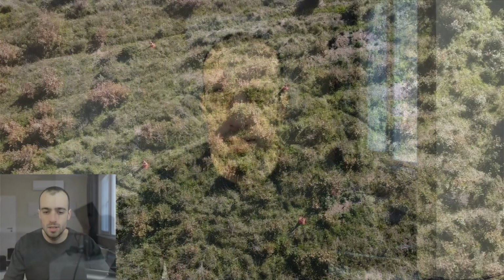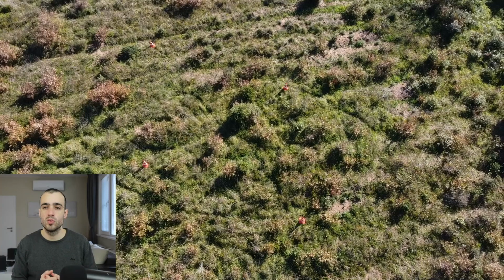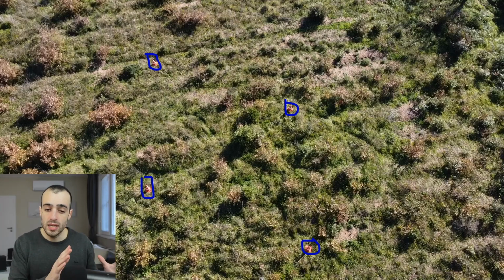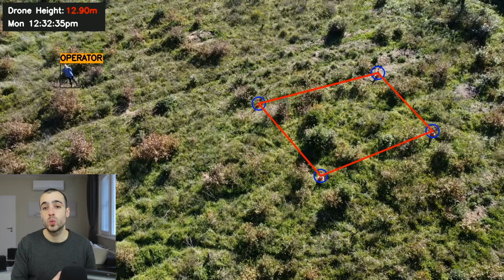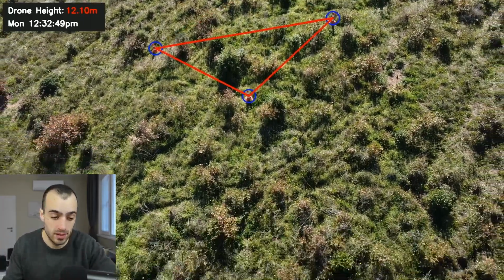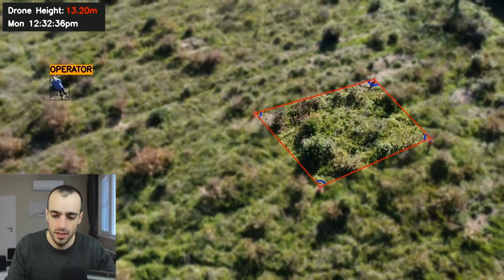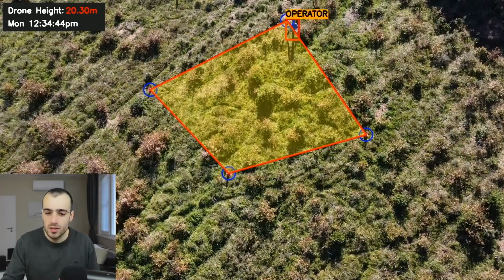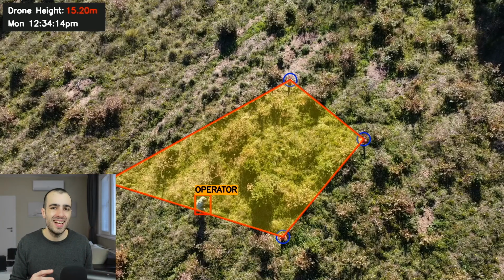Automatatically delimit areas with Computer Vision and AI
Today I'm going to show you how it's possible to delimit specific areas automatically by using Computer Vision and AI.

This solution intends to automate procedures that are normally done manually and it could help you with:

   - identify autonomously any area delimited by traffic cones
   - calculate the surface area in real time (with just a drone flying over the area)
   - send a real time alert if a person or any object is identified inside this area
   - count specific elements inside the delimited area

The project I built, was created to identify traffic cones placed on an agricultural field and delimit the areas using them as vertices.

This was done with a drone and traffic cones but it could work for any type of industry (whether it's manufacturing, security, farming, traffic, and so on), and with any type of already existing cameras like for example CCTV cameras.